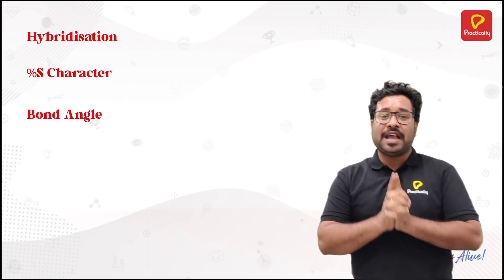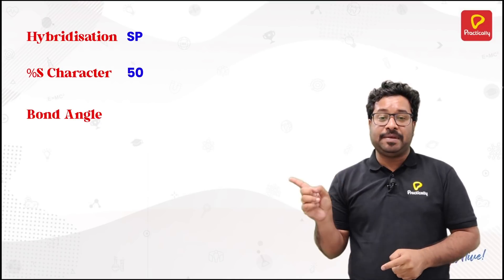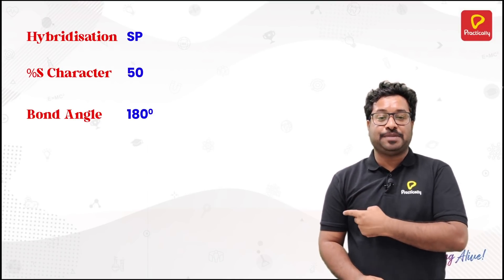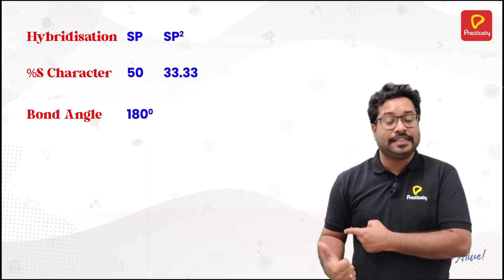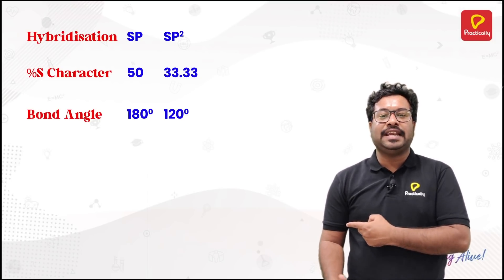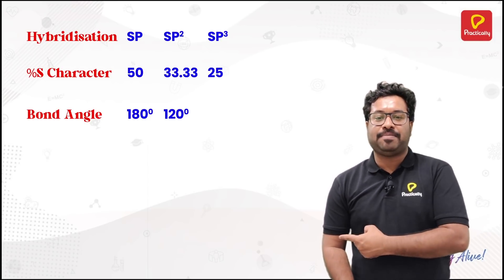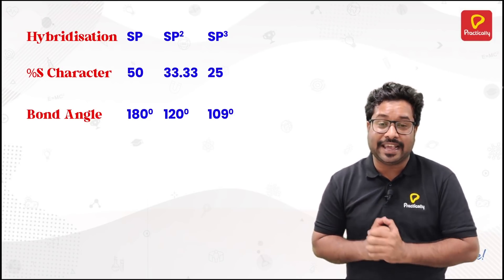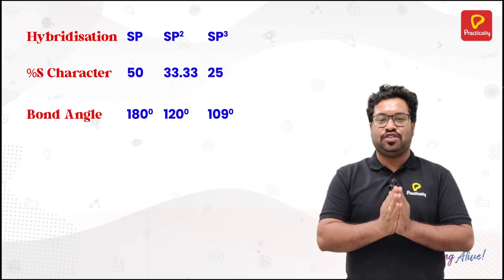Trick to Memorise Bond Angles | Chemistry | Practically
Practically is India’s first experiential learning app with a focus on STEM learning. It offers an edge over other learning apps by enhancing conceptual understanding and improving retention of concepts with features like Scan Anything, 3D videos, simulations, augmented reality, live classes, coding++, and AI assistant.

Practically 11th & 12th is a channel where you will get:
• JEE Classes
• NEET Classes
• KVPY Classes
• Other competitive exams related classes
• Sample and previous year’s paper solving
• Tips & Tricks

Recently, Practically was awarded the EdTech Startup of the Year at Startup Awards 2021 by Franchise India & Entrepreneur India magazine. Practically was also adjudged the Most Innovative STEM Solution by Elets Digital Learning magazine at the World Education Summit 2021.

Over a million students have already started benefiting from the engaging content, so what are you waiting for? Download the Practically app and start your journey to Bring Learning Alive!